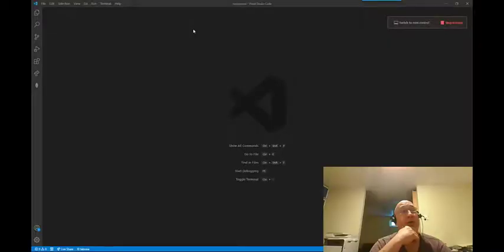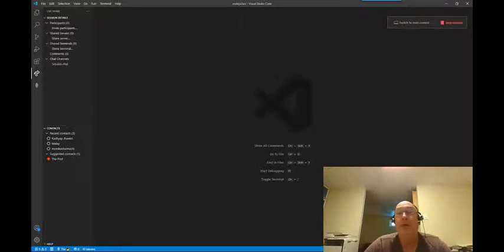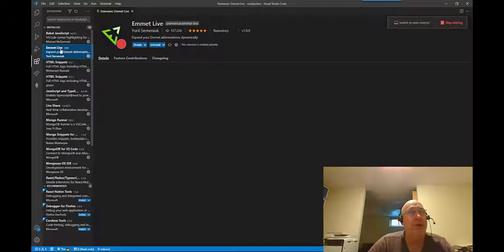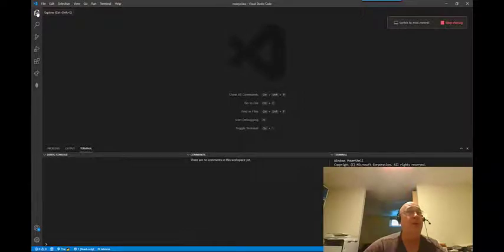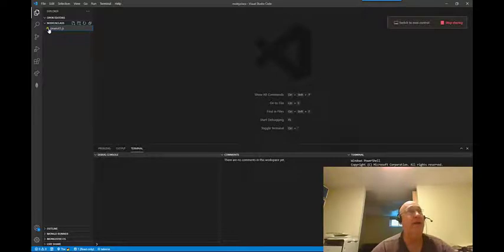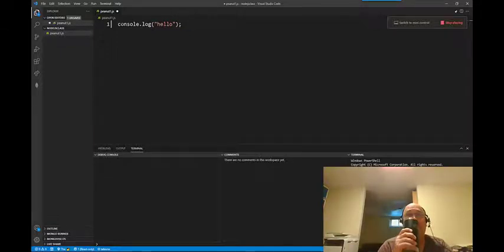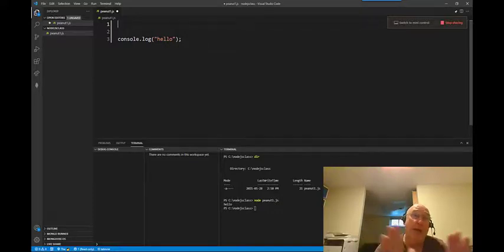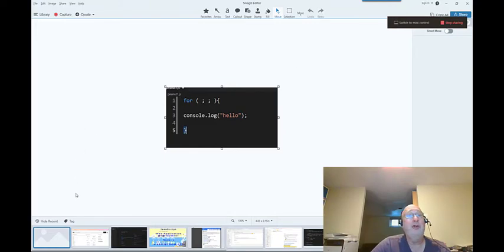MAD 6135 Introducing VSC